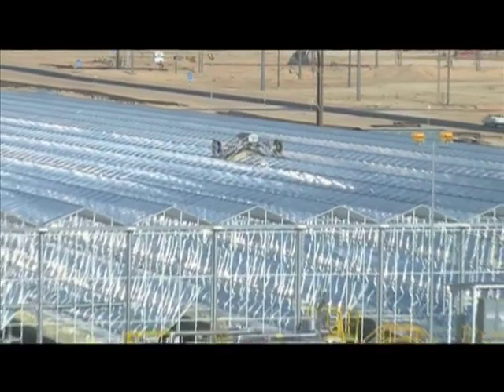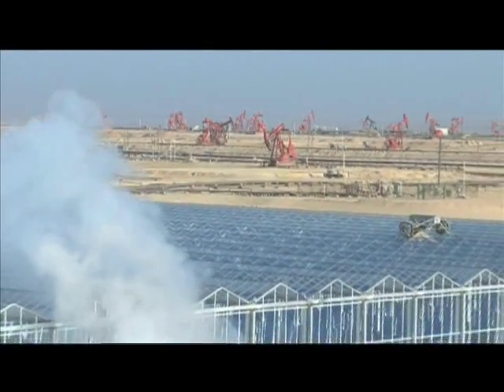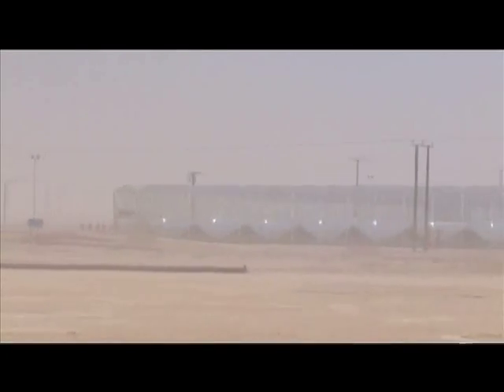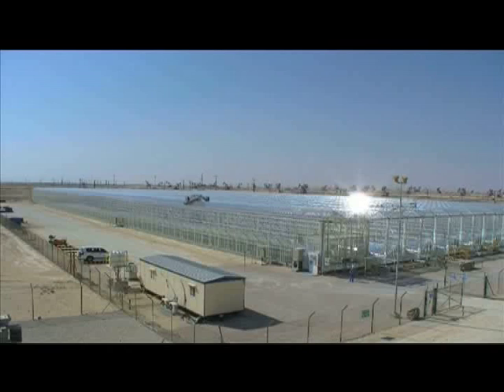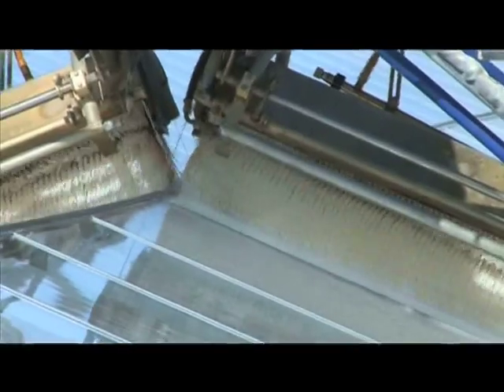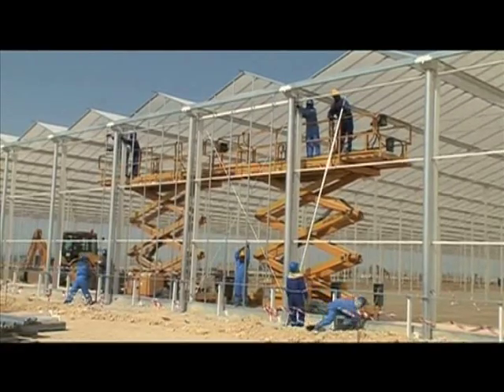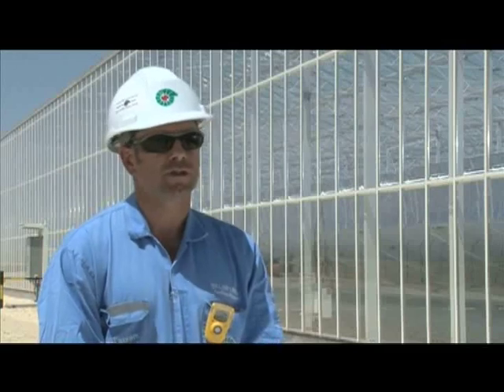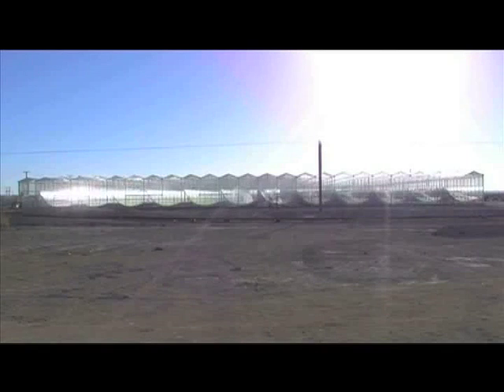GlassPoint and Petroleum Development Oman complete the Middle East's first Solar EOR project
GlassPoint CEO Rod MacGregor, GlassPoint Vice President John O'Donnell, and Syham Bentouati, Head of New Technology Implementation for Petroleum Development Oman (PDO), discuss how PDO partnered with GlassPoint, the world leader in solar enhanced oil recovery (EOR), to commission the Middle East's first solar enhanced oil recovery project. By harnessing the sun's energy with GlassPoint's Enclosed Trough technology, the solar EOR project produces a daily average of 50 tons of emissions-free steam that feeds directly into existing thermal EOR operations at PDO's Amal West field in Southern Oman.